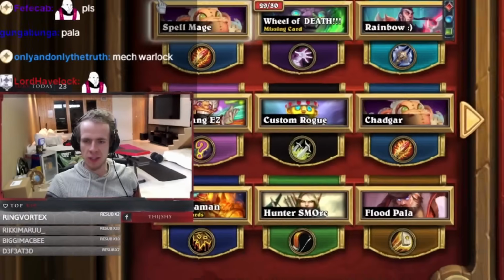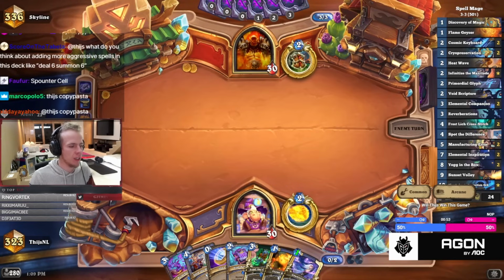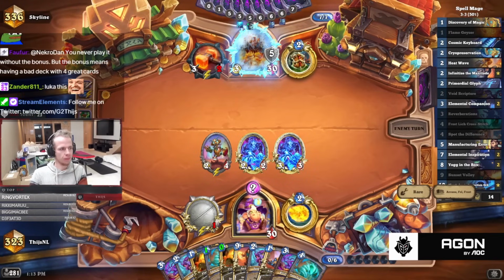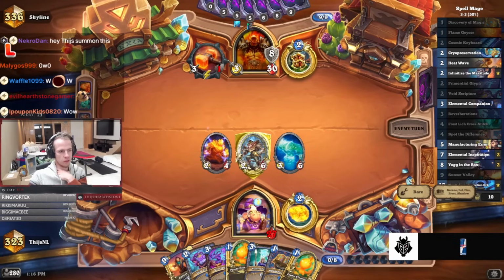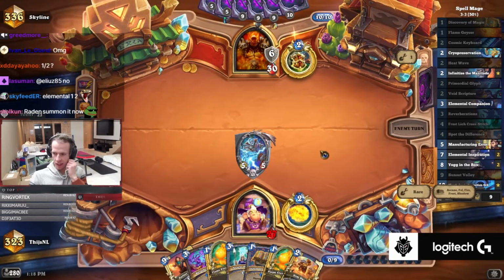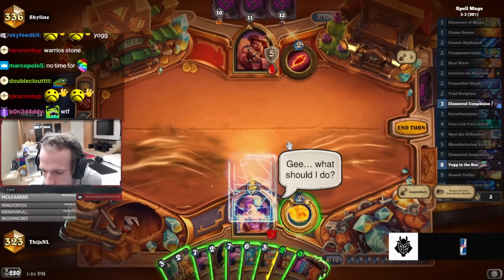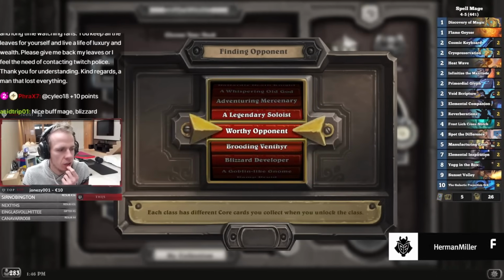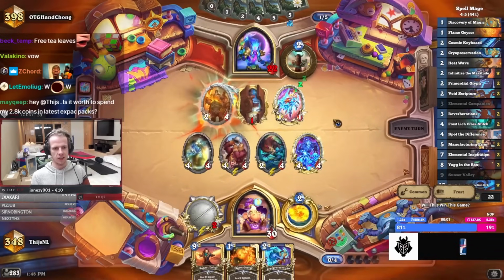Fed up with by Warrior? Check this out! - Hearthstone Thijs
This new Spell Mage deck was among the best Hearthstone decks I played in the new expansion.

Hearthstone - Whizbangs's Workshop
Hearthstone best decks